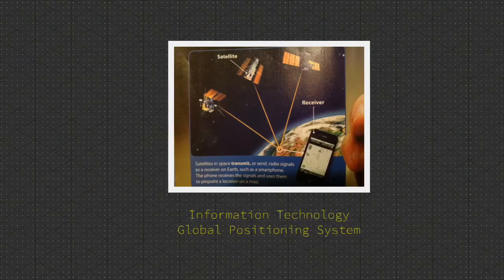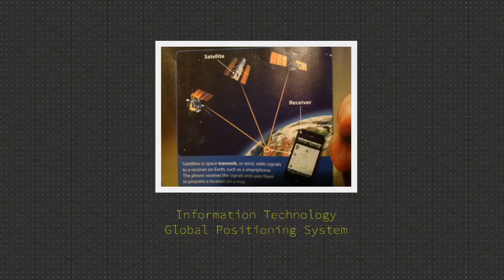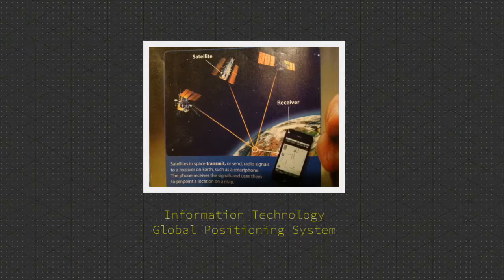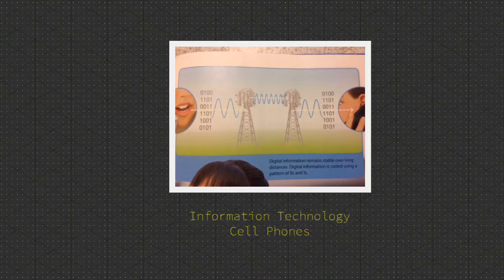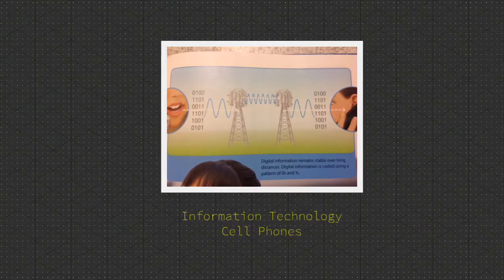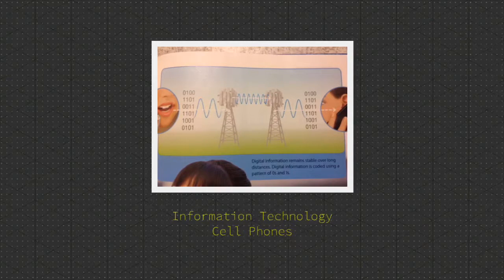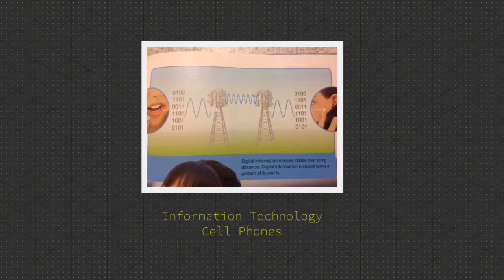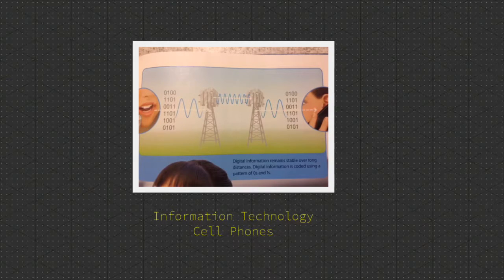Information Technology and Communication